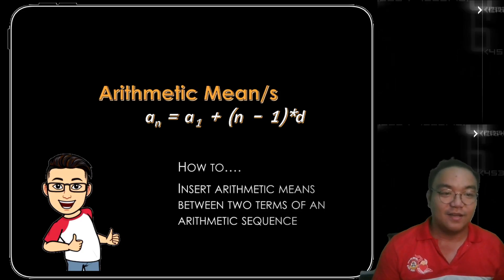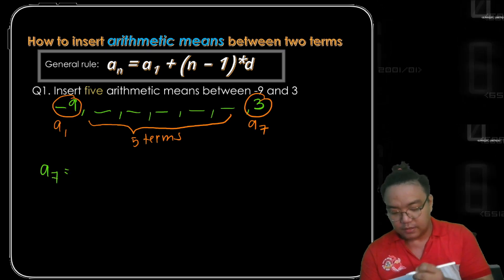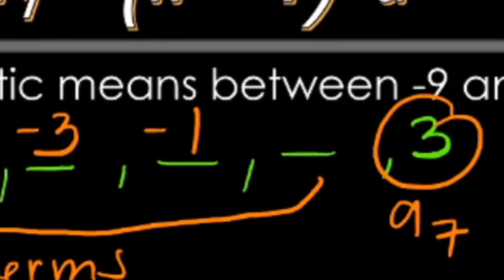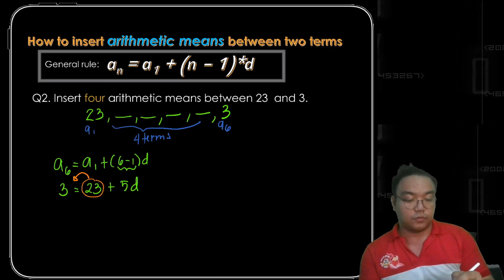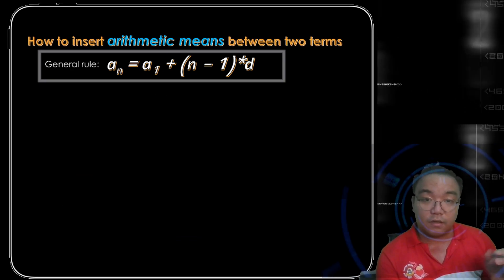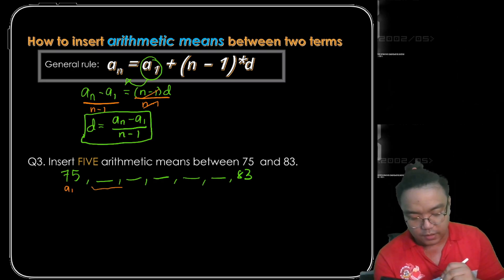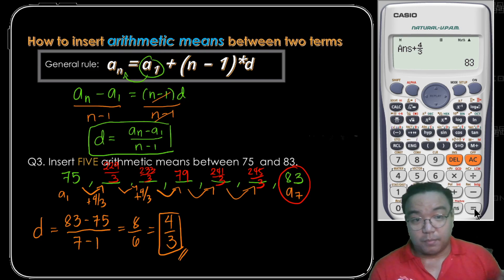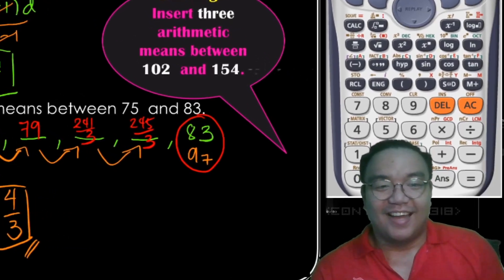ARITHMETIC MEANS - How to insert arithmetic means between two terms of an arithmetic sequence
In this video, the general formula of arithmetic sequence was used to determine the common difference, then use the common difference to insert arithmetic means between two terms of an arithmetic sequence

please dont judge hehe ^__^

challenge question at the end of the video ^__^ enjoy ^__^

Hope you learn even a little from this video.